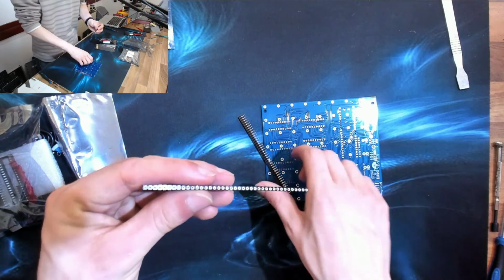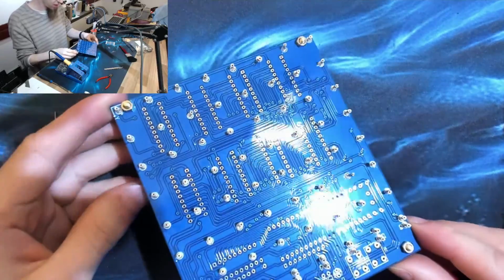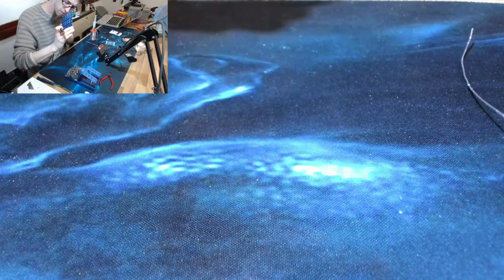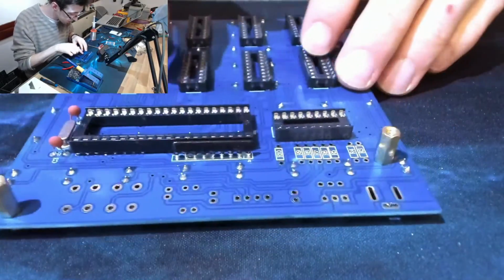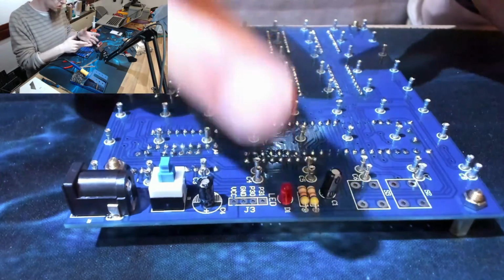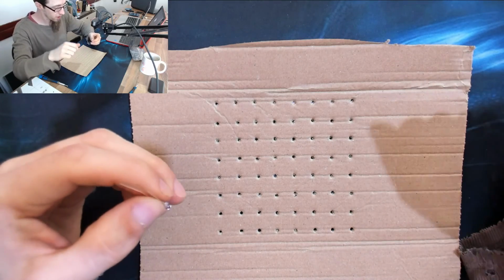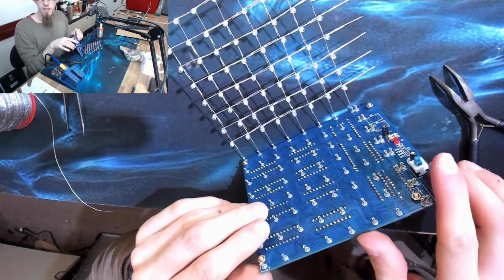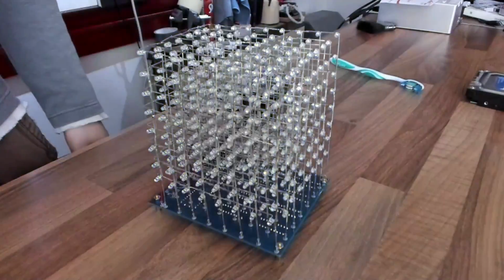1m Views Special - 8³ LED Cube Project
THANKS FOR A MILLION VIEWS. Here's a long-form video of me building an 8x8x8 LED cube to celebrate.